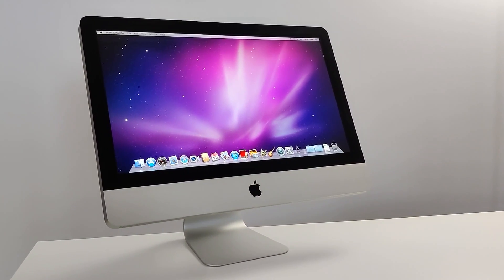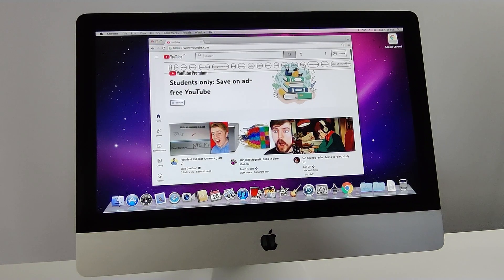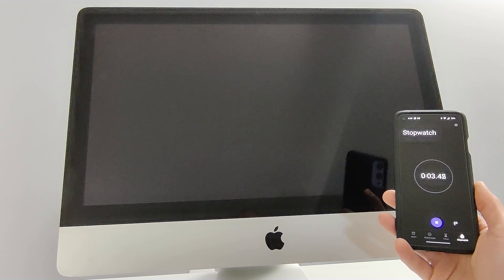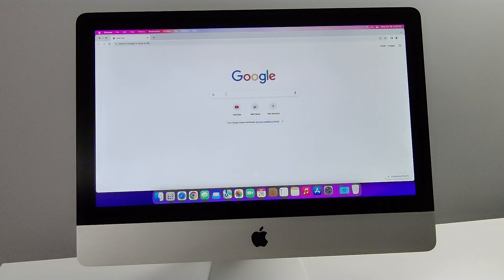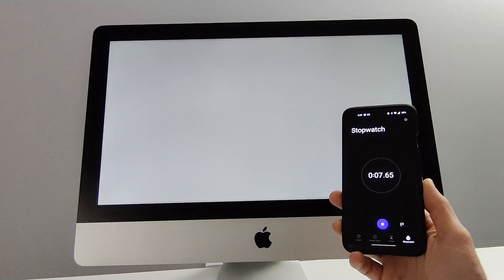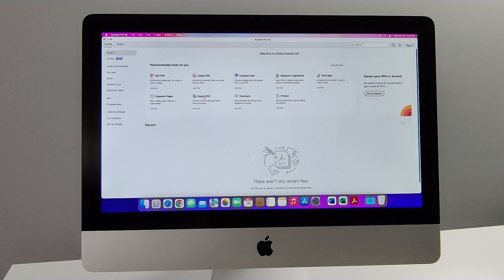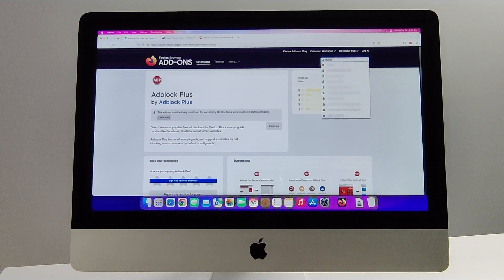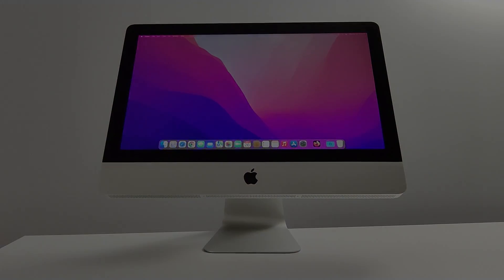Is a 2011 iMac Still Good in 2022? | FULL Upgrade & Testing Review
Can an iMac Computer from 2011 still be good in 2022? In this video I will upgrade and test a 2011 iMac to see if this older Apple Computer can keep up with the standards and performance requirements of 2022? We will find out if this iMac form 2011 in 2022 is Still Good and I'll let you be the judge with this real-time walkthrough test video. This is a real-world user test example that can help anyone potentially interested in purchasing this 2011 iMac in 2022 decide whether it's a worthy purchase and investment for them and most importantly, is it fast enough for your unique daily online speed and software requirements?

Upgrades preformed will include HDD to SSD and installing the newest Mac OS Monterey 12.6.1 using Open Core Legacy Patcher version 5.0. Tests preformed will include System Speed, Internet and WiFi speed, App Speed, Download Speed, Usability, Functionality, System Stability, Computer Sound, Video and Streaming Capability using Google Chrome. A system Boot Time Speed Test from power button to login screen will be preformed before and after the software and hardware upgrade for comparison including a few more system performance test. The webcam and video card will be tested as well.

This Video will also feature a guided tutorial on how to install the newest Firefox Internet Browser on any Apple Computer running Monterey or newer including the 3 Best Security Plugins for Firefox to maximize online user security and usability.

This video was made possible by @Mr.Macintosh and I followed his tutorial video in the link below in order to make this impressive finished project a 2022 reality. 💯 Thank you sir! 🙏 This Patcher and method is a GAME CHANGER!!! 💪🤯💥

Can a Apple iMac Desktop Computer from 2011 Still be Good in 2022? LETS FIND OUT! 😉